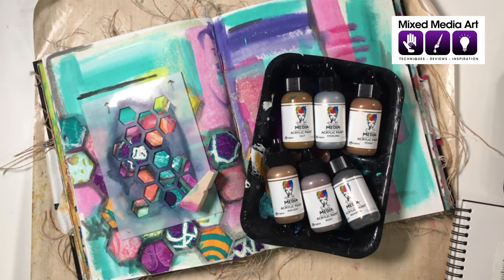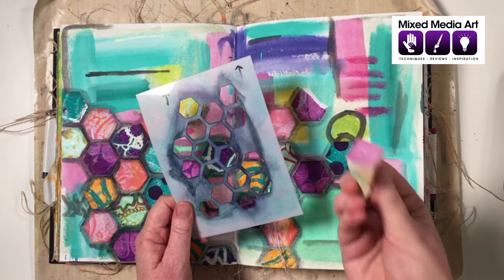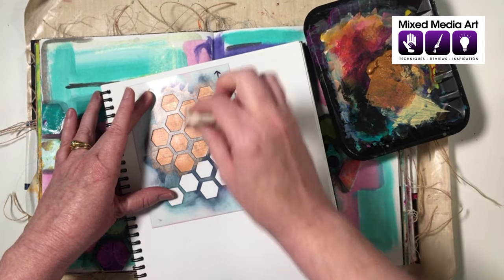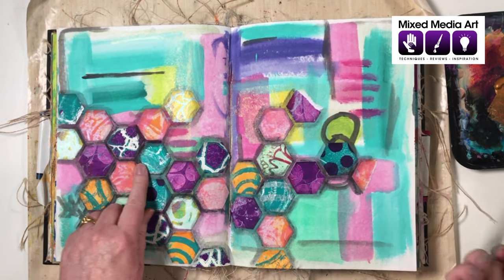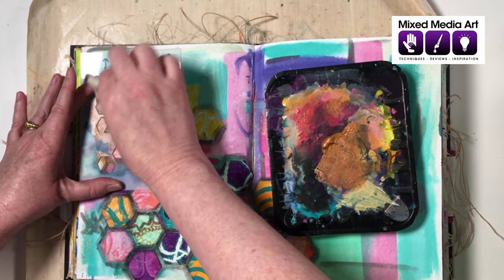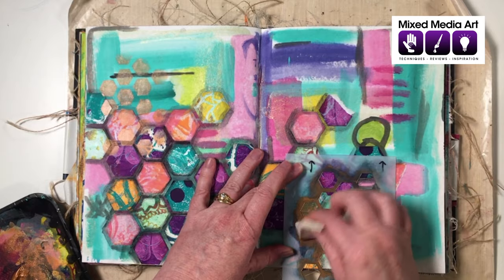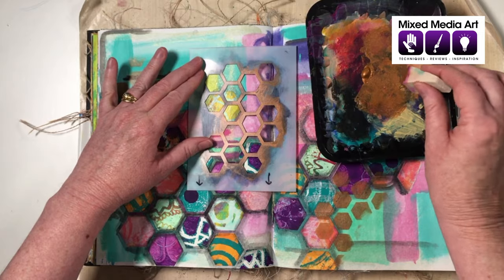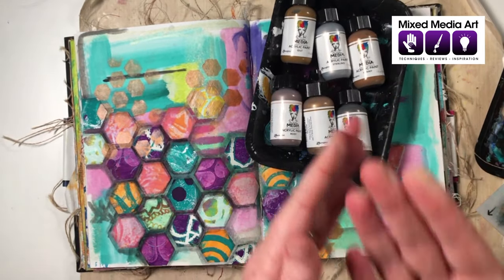Mixed Media Tip Request: metallic acrylic stencilled overlay over mixed media collage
This mixed media tip request was from Mel: can you demonstrate mixed media collage with metallic acrylic stencilled overlay?
Dina Wakley metallic paints are available in our online store (shipping across Australia)
To request a tip, join our Facebook Group Mixed Media Art Studio